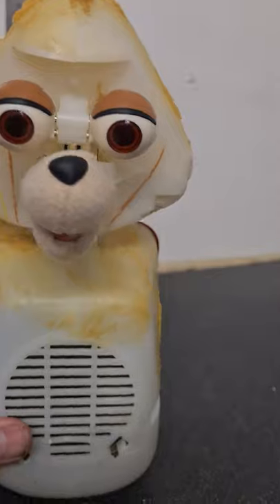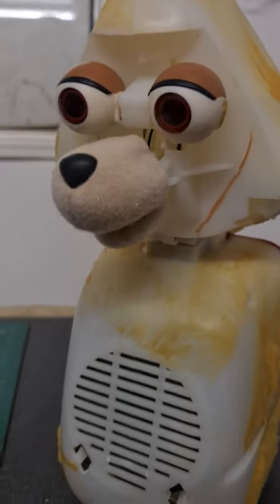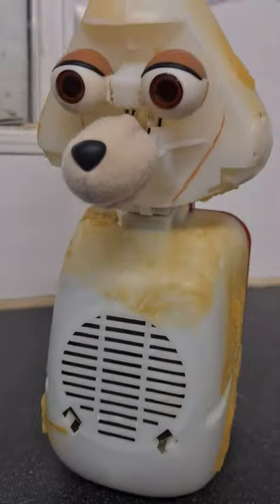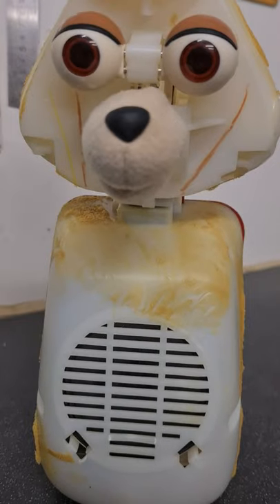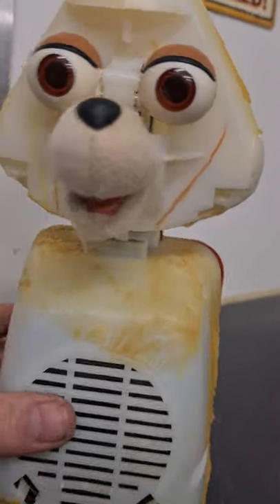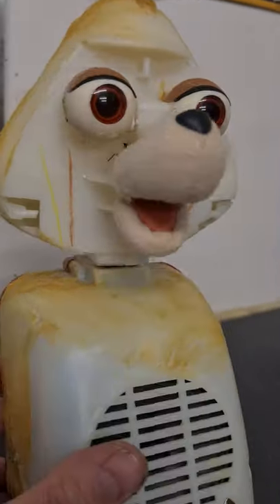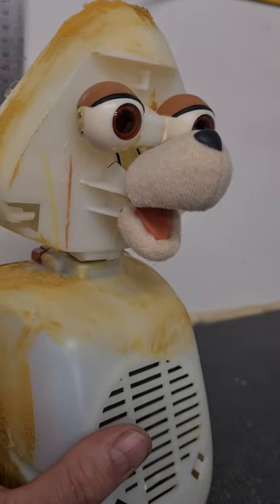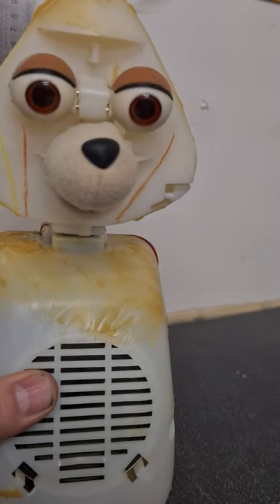teddy ruxpin new face belts